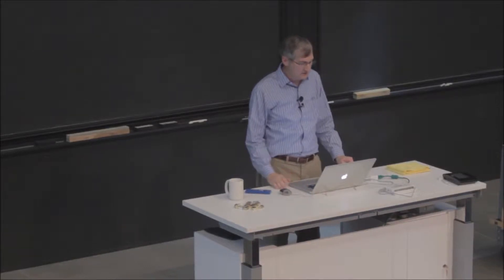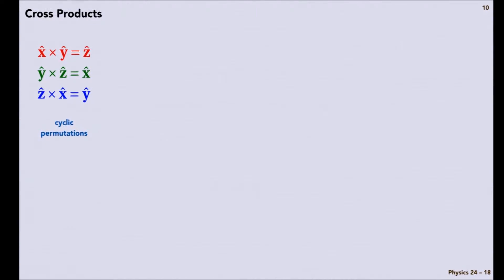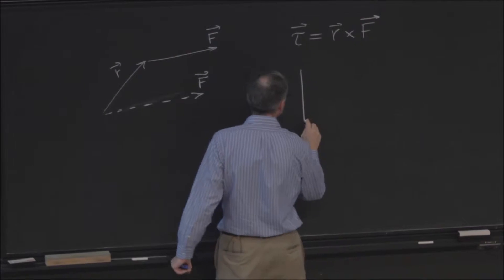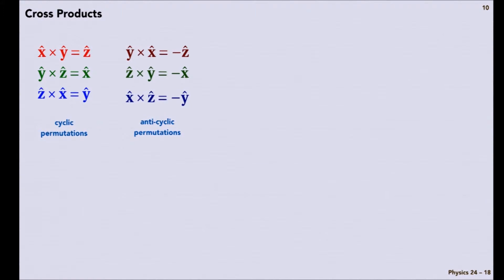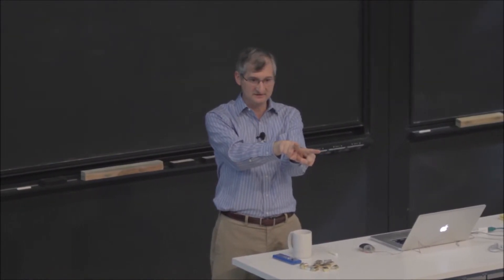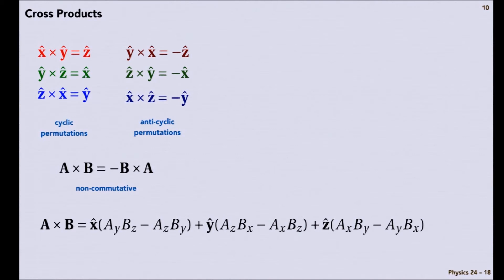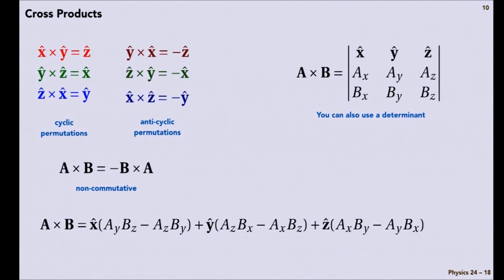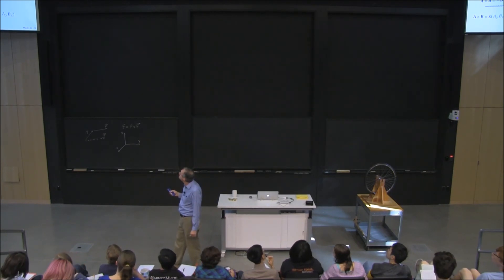Lecture 18.10 - Cross Products